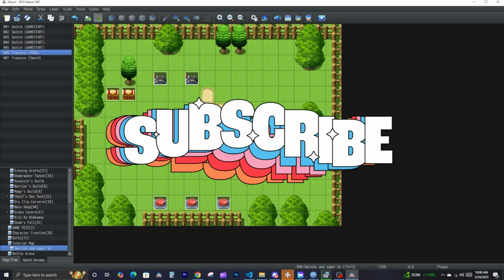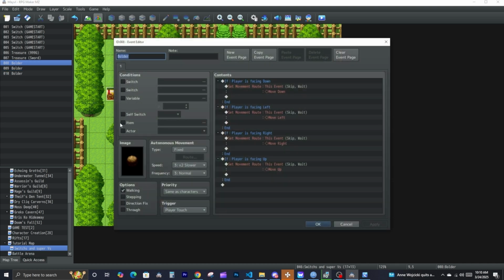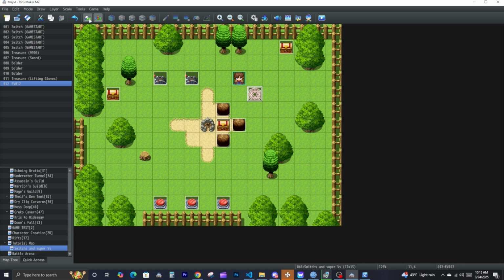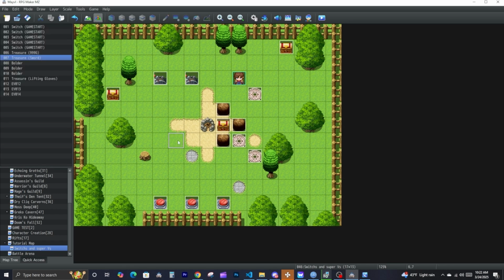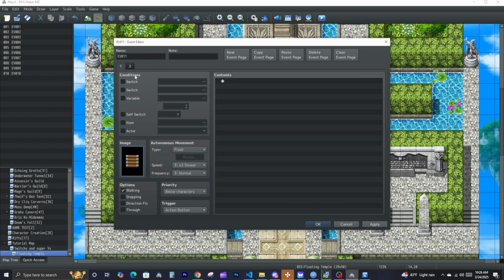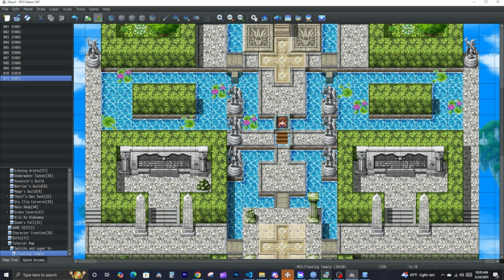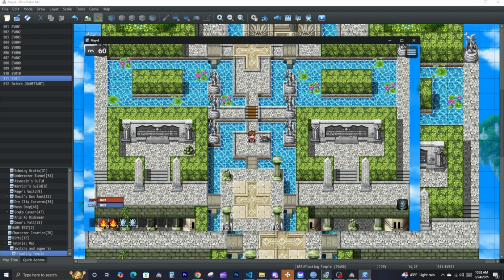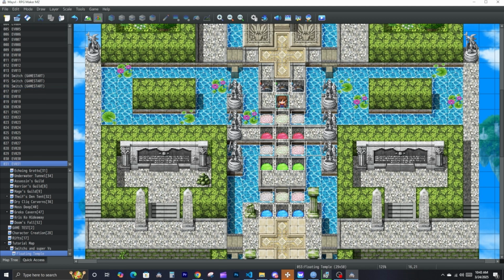You’re Wasting Your RPG Maker MZ Game Without These Puzzle Mechanics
Looking to add unique and engaging puzzles to your RPG Maker MZ game? In this video, we showcase three creative puzzle mechanics that will challenge players and enhance your game design. Whether you're building dungeons, quests, or mini-games, these mechanics can add depth and interactivity to your world!

🔹 Perfect for RPG Maker MZ developers
🔹 Easy to implement and customize
🔹 Enhance your game with fun and interactive puzzles

RPG MAKER HOW TO MAKE A HUGE OPEN-WORLD MAP